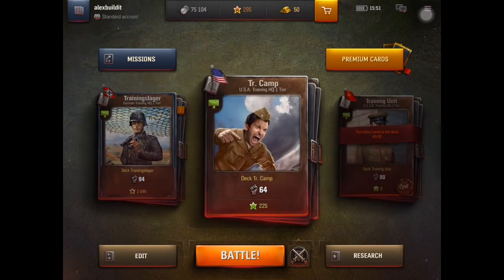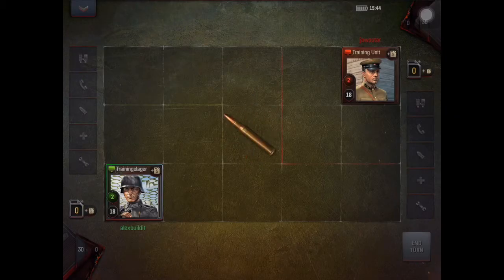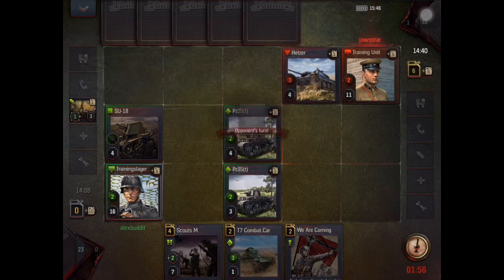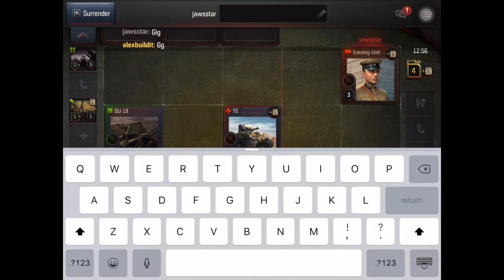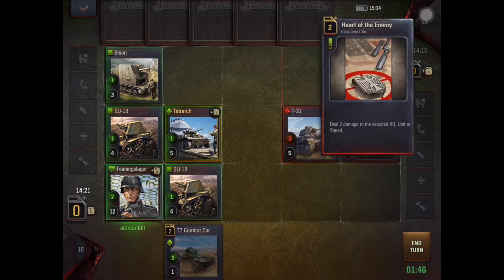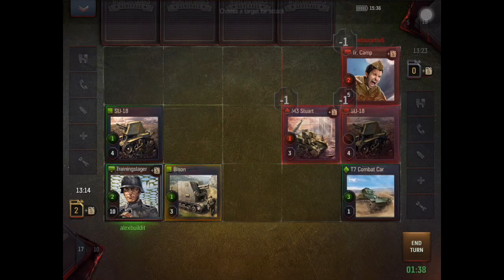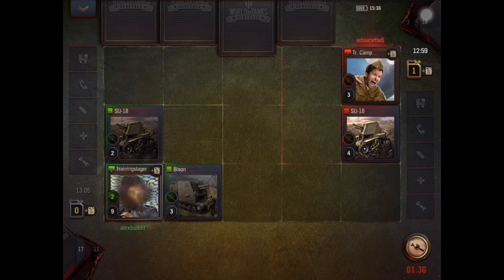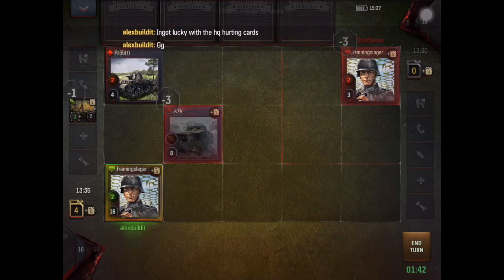World of Tanks Generals Trainingslager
Hey Generals, what is up? Today we take a look at the newest franchise of the "World of" series. A great game for any player who likes complete control of the battlefield instead of reliance on unreliable teammates. We look at the starting deck for the Germans, a list is included. Have a good day and blitz on Generals!